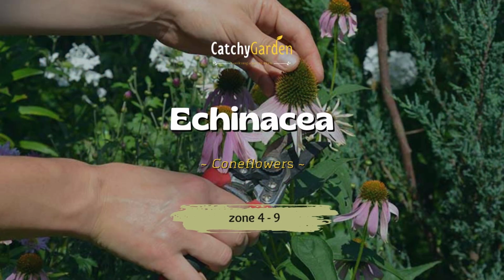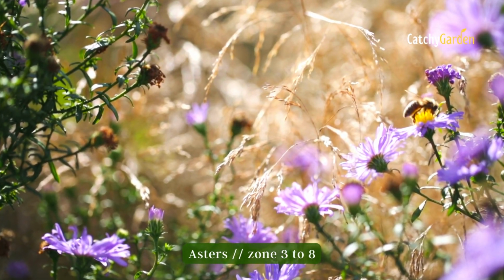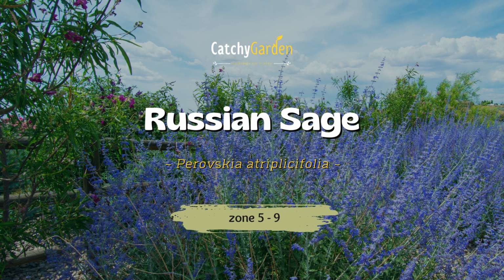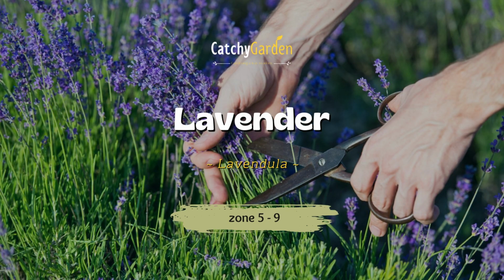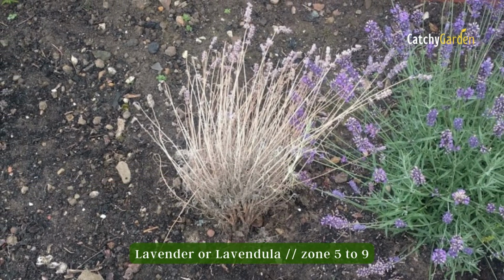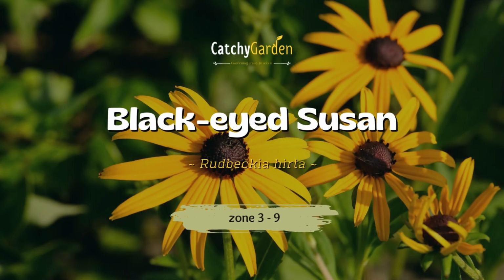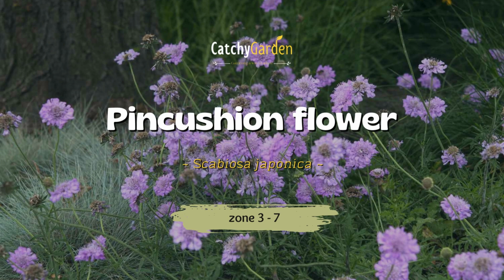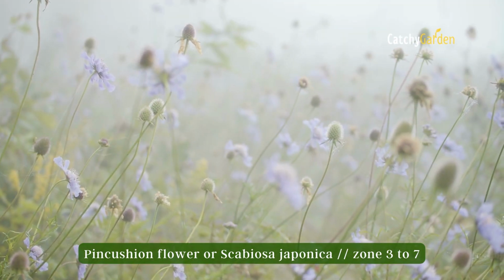Don't Miss Pruning These 8 Perennials This Spring 🌿✂️🌸 // Gardening Tips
No matter how reluctant we are to perform it, pruning is essential.
Pruning is the process of removing non-productive plant parts from a plant in order to promote the development of functional ones.

In other words, the goal of pruning should be to cultivate healthy, aesthetically pleasing plants rather than only to remove dead blossoms.

Here are the most typical perennials that benefit from early-season cutting back.
⏱  8 Perennials You Need to Prune in Spring
00:00 Intro
00:36 Chrysanthemums
01:11 Echinacea
01:43 Asters
02:16 Russian Sage
02:50 Lavender
03:29 Globe Thistle
04:04 Black-eyed Susan
04:42 Pincushion flower
05:48 Outro

garden crossings, gardeners world, garden media, horticulture, oklahoma gardening